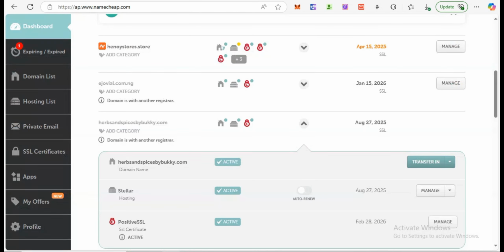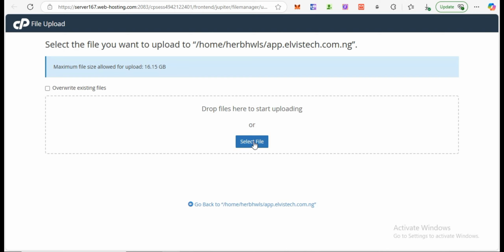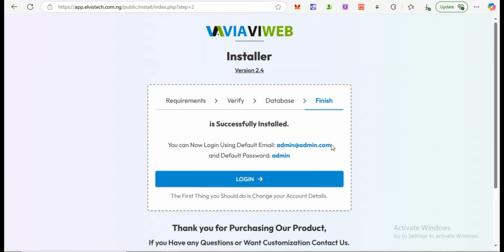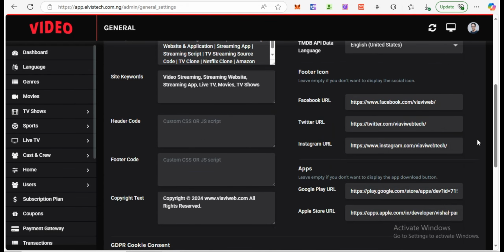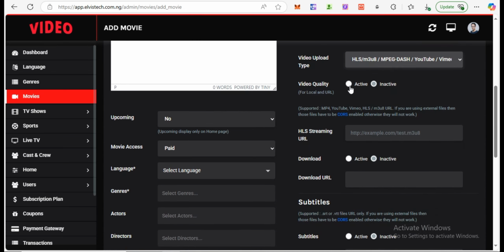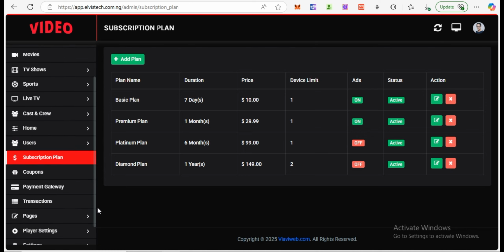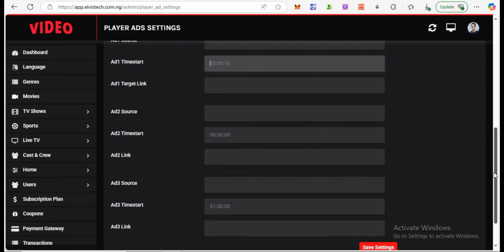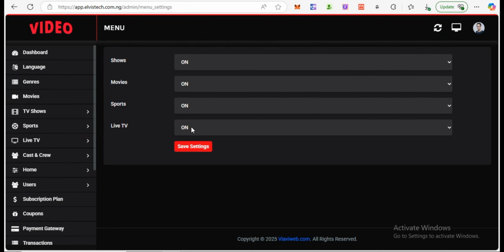How to Launch Your Own Video Streaming Portal Like Netflix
Video Streaming Portal – TV Shows, Movies, Sports, Live TV & More

OTT platforms are a growing industry and on-demand movie streaming platforms are becoming popular day by day. Video Streaming Portal that enables a great opportunity to create your video streaming website. There is no need to pay thousands of dollars to hire developers to build your video streaming website. Video Streaming Portal is to develop your entertainment networks such as movies, shows, sports, and live TV.

Launching a Video Streaming Portal that includes TV shows, movies, sports, video-on-demand, and live TV is a powerful opportunity in today’s digital entertainment landscape. Here’s a breakdown of what such a script offers and the key benefits of launching one:

What is a Video Streaming Portal Script?
A Video Streaming Portal Script is a ready-made software solution that enables entrepreneurs or businesses to create their own streaming platform—similar to Netflix, Hulu, or ESPN+. It comes with features that support:

On-demand TV shows and movies

Live sports events and TV broadcasting

User subscriptions and memberships

Content categorization, search, and recommendations

Multi-device streaming support (mobile, tablet, desktop, smart TV)

Admin panel for content and user management

Monetization options (ads, pay-per-view, subscription plans)

Benefits of Launching a Video Streaming Portal
High Market Demand
Streaming content is now the go-to way people consume media. With increasing cord-cutting trends, there’s strong and growing demand for digital platforms offering entertainment and live events.

Multiple Monetization Options
You can generate revenue through:

Monthly or yearly subscriptions

Pay-per-view events

In-platform advertising

Flexible Content Variety
A single portal can house a mix of:

TV series archives

Newly released films

Live sports games and replays

Regional or niche video content

Educational or community videos

Brand Control and Customization
Unlike relying on third-party platforms, your own portal allows full branding control, custom design, and personalized user experience.

Global Reach with Localization
The platform can be designed to offer multi-language support, regional content filtering, and geo-blocking—making it ideal for targeting specific markets or global audiences.

Data and Audience Insights
Gain valuable data on viewer behavior, top content, peak viewing times, and subscription trends—helping you optimize marketing strategies and content decisions.

Scalable Growth Potential
As your viewer base grows, you can scale the platform with more content, advanced features (like AI-powered recommendations), or even mobile apps.

Launching a Video Streaming Portal gives you the tools to tap into one of the fastest-growing online industries. Whether you’re targeting a global audience or a niche market (like regional dramas or sports leagues), this kind of platform provides long-term business potential, brand authority, and diverse income streams.